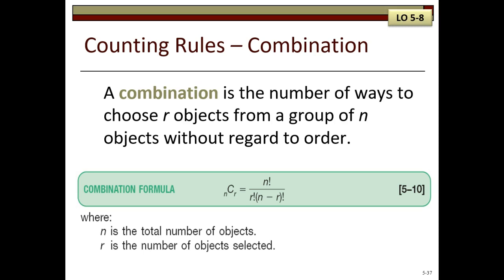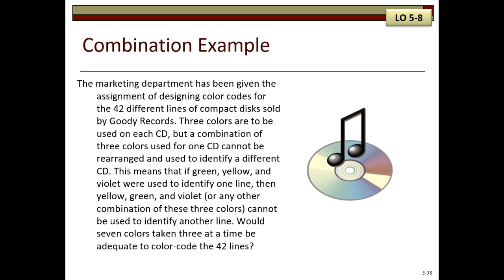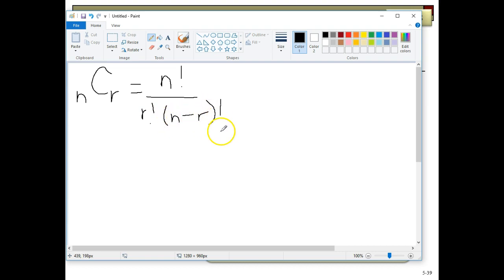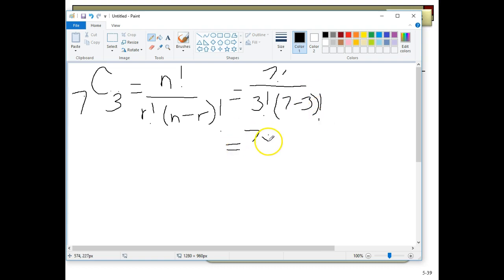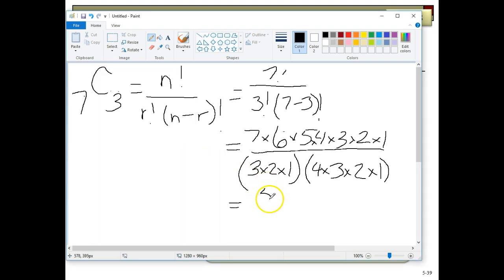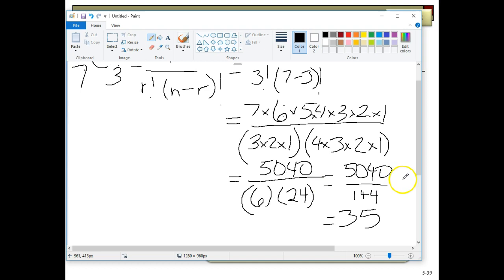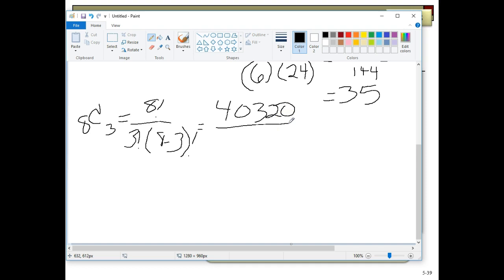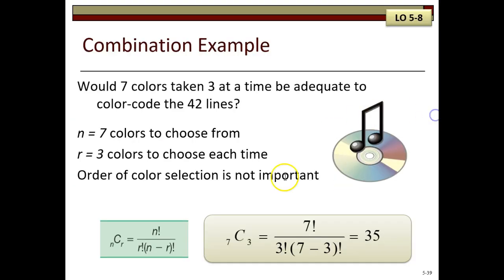Statistics Chapter 5 LO 5-8 Lecture #3